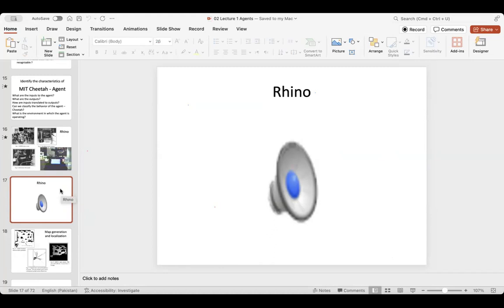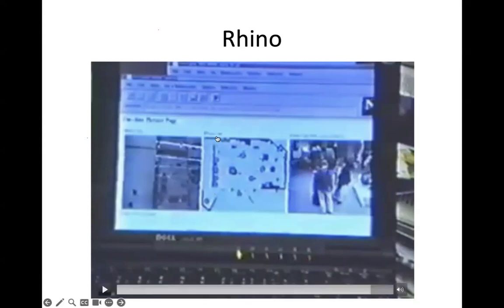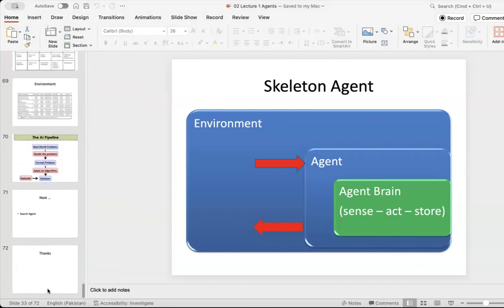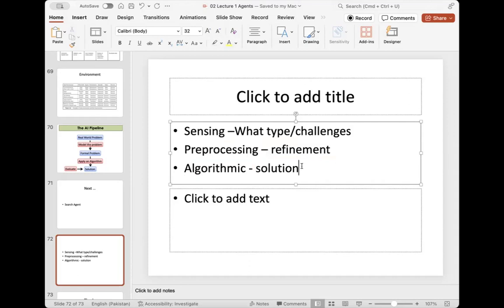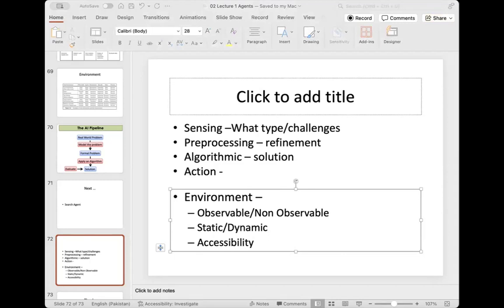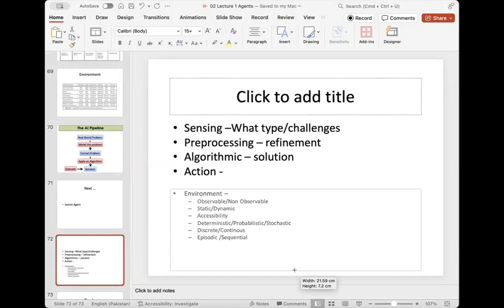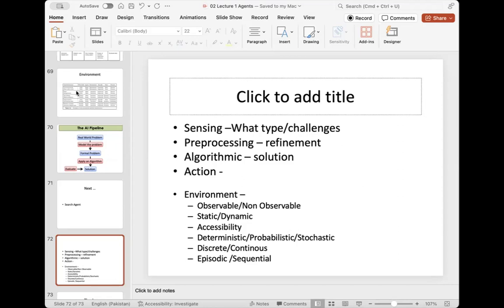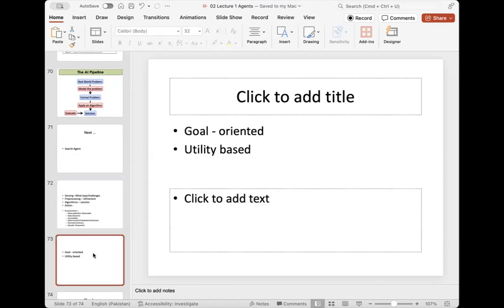Lecture 2 Agents 3of3